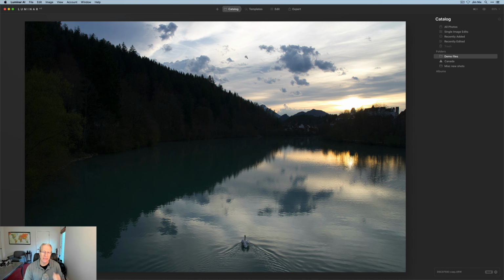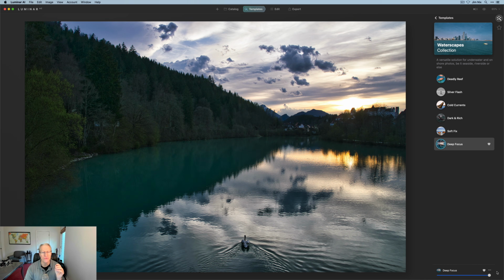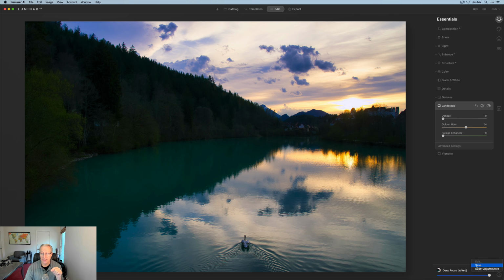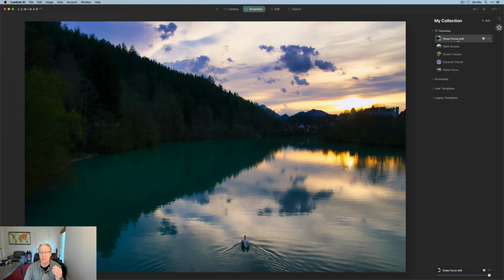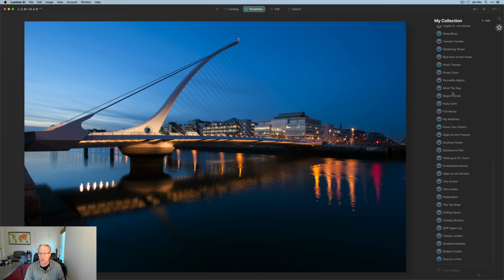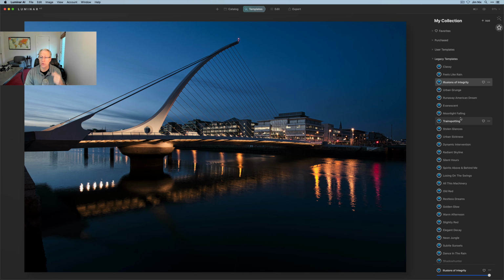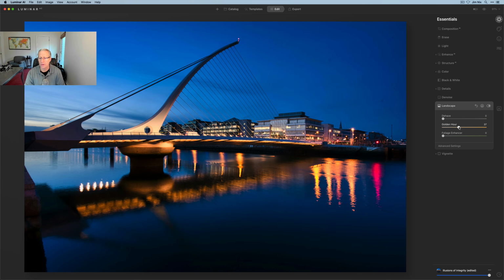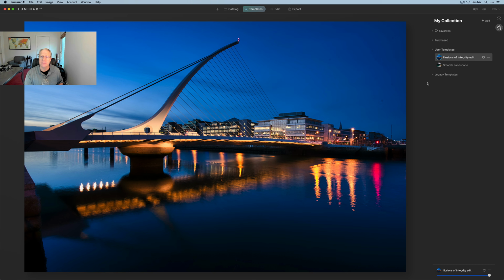Luminar AI Tutorial, ep 5: Templates